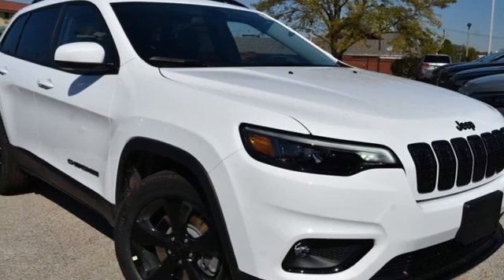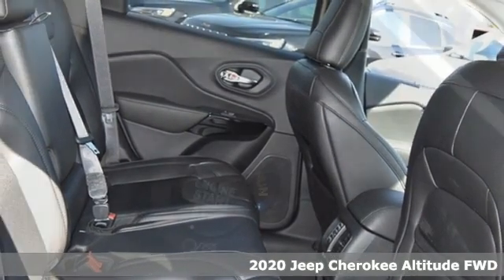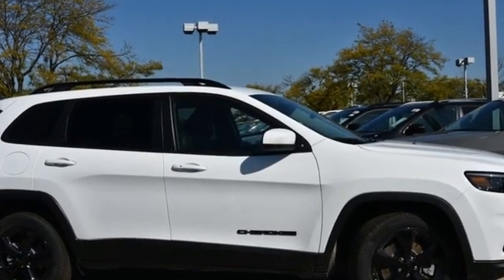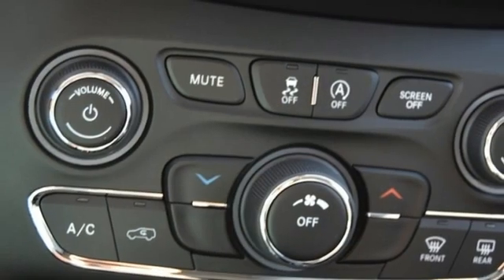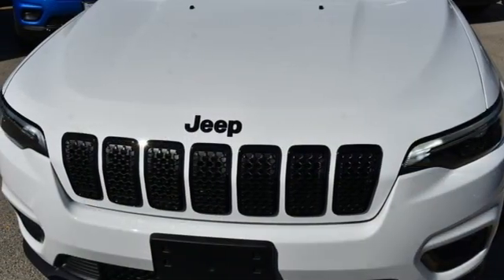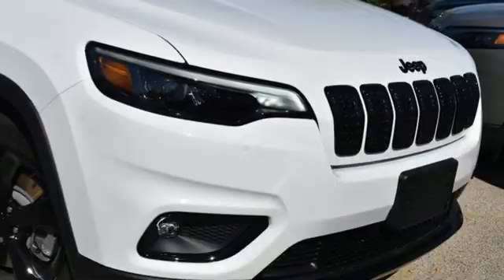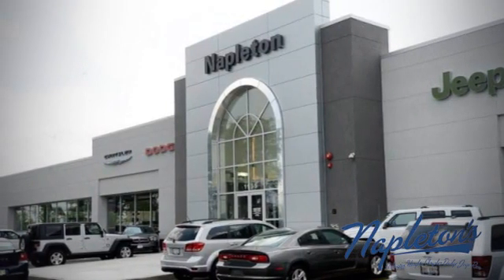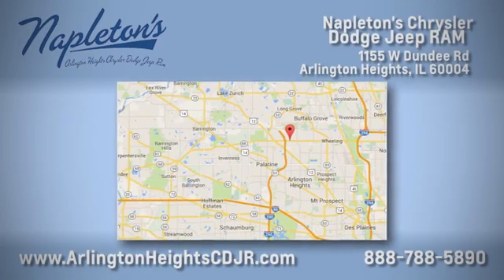New 2020 Jeep Cherokee Arlington Heights, IL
Year: 2020
Make: Jeep
Model: Cherokee
Trim: Latitude Plus
Engine: 2.4L I4
Transmission: 9-Speed 948TE Automatic
Color: White
Interior: Black
Stock #: J7641
VIN: 1C4PJLLB5LD514952

Address:
1155 W Dundee Rd